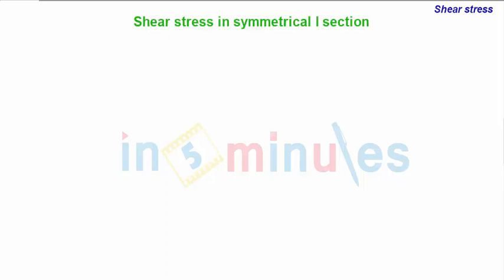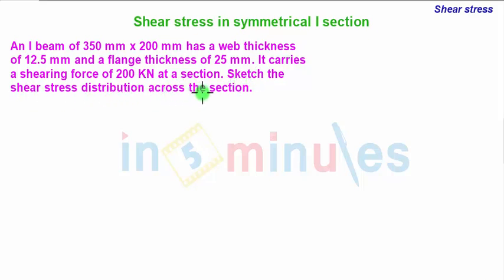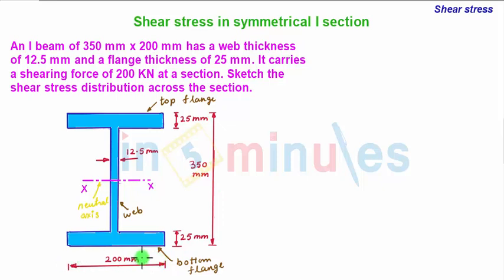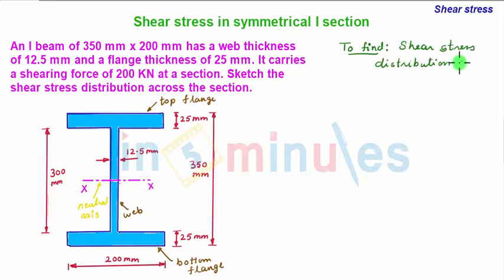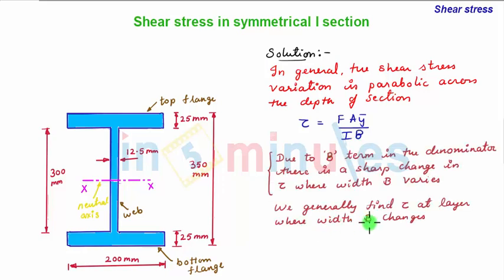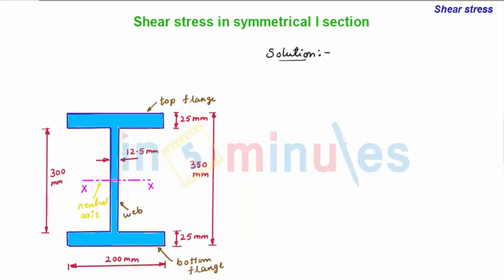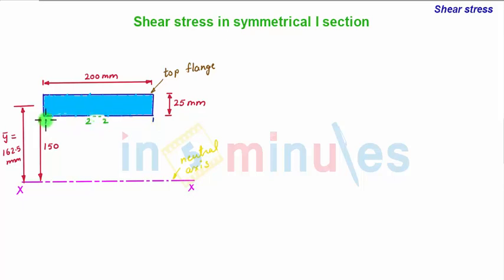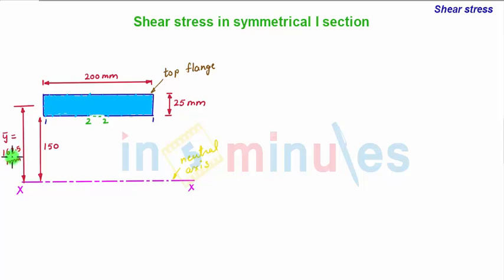Module3_Vid56_Shear Stress distribution in Symmetrical I Section Beam Problem 3 (Part 1)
In this video you will learn about Shear stress distribution across symmetrical I section .